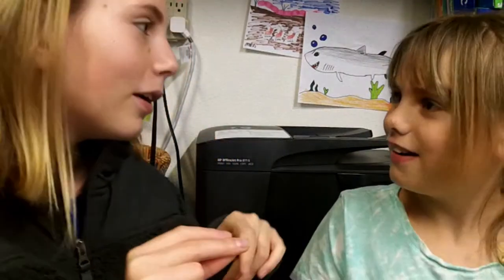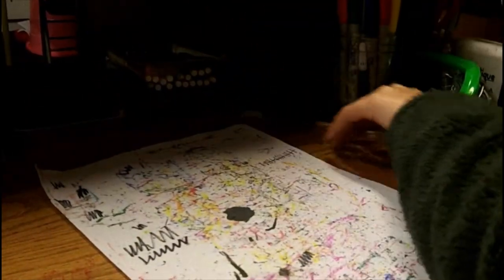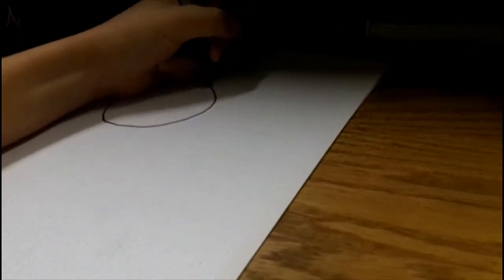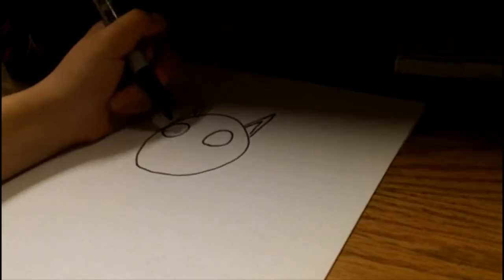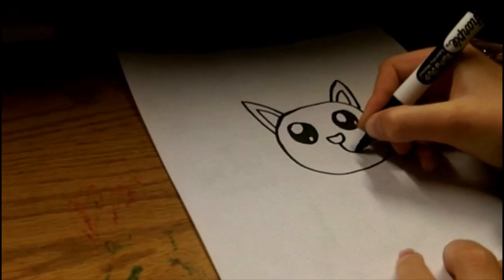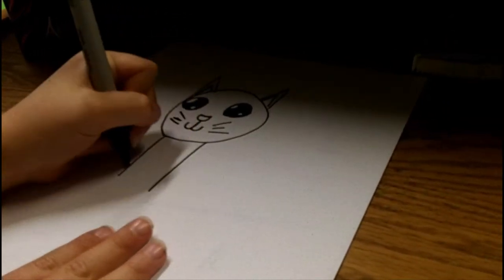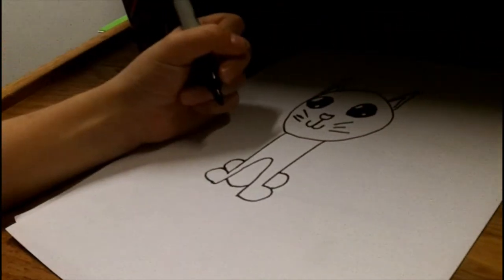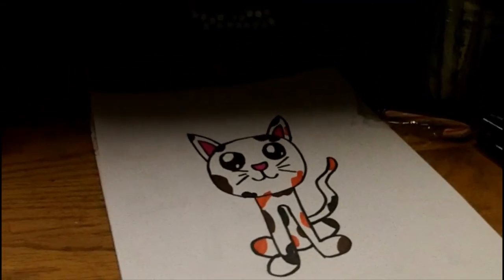How To Draw a Cartoon Cat (with our pet cats Mika and Cali)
A step by step video on how to draw a cartoon cat.